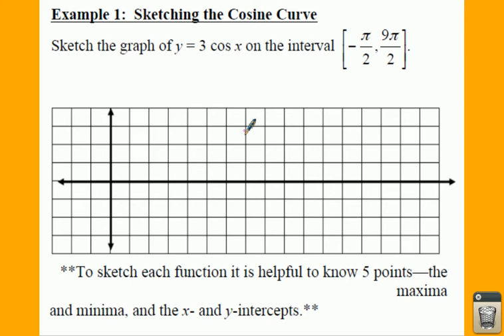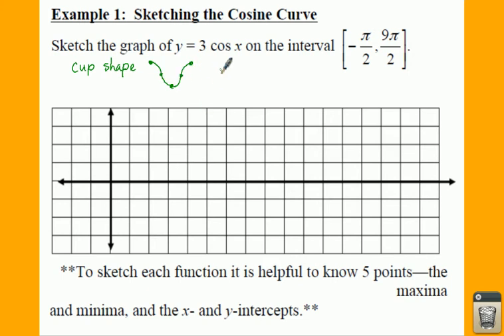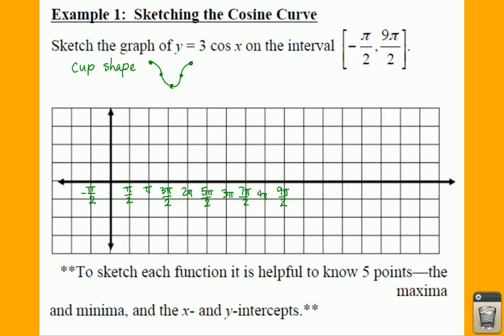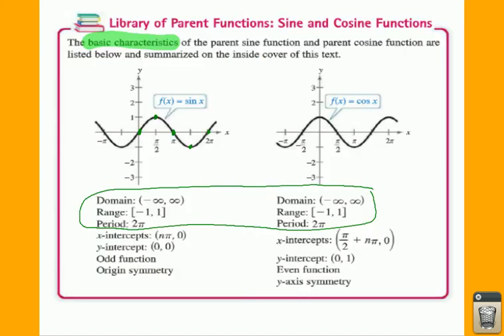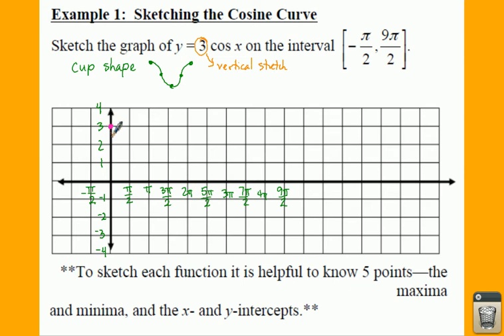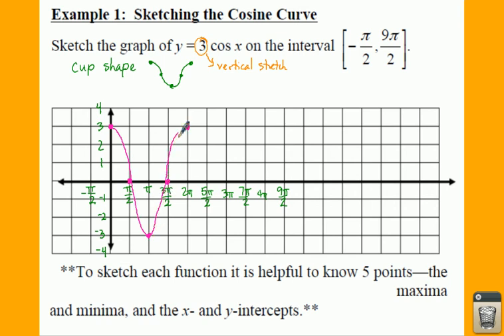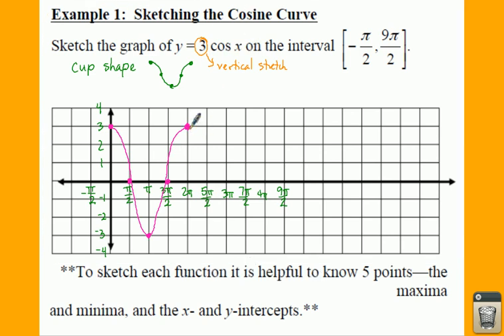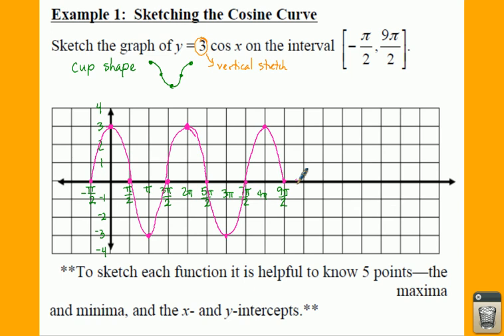PC: 4.5 Notes: Example 1 - Sketching the Cosine Curve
Example 1 shows how to sketch the graph of a cosine function.  It also introduces an amplitude other than 1.